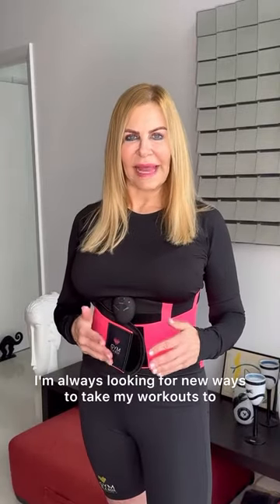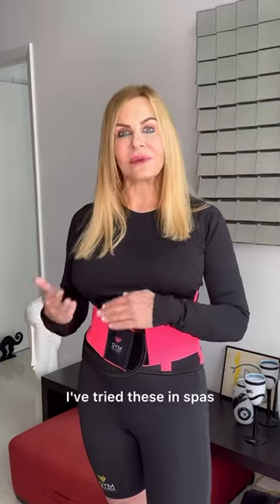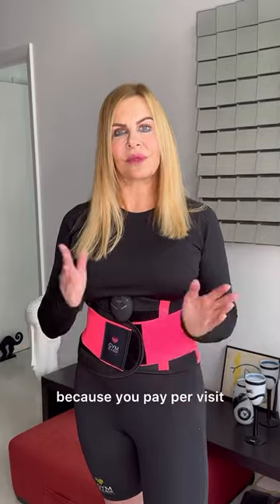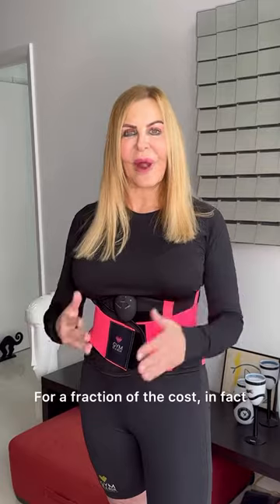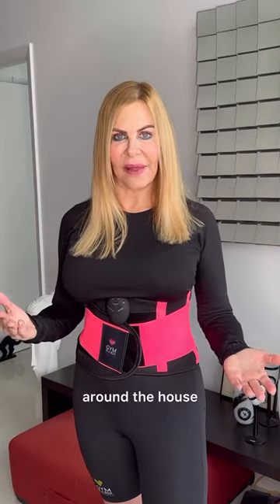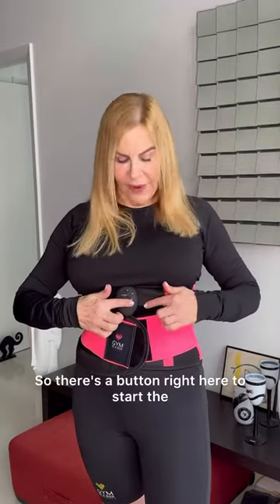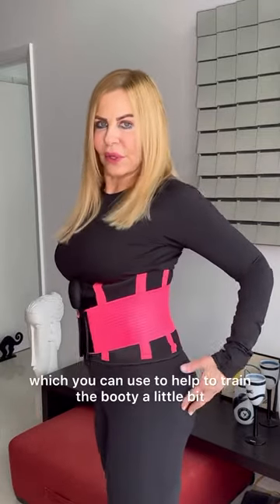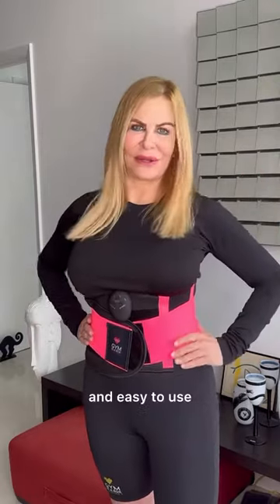Celebrities loving GYM IN A BOX FitBelt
HOW TO USE/ WEAR:
   1. Prior to wearing GYM IN A BOX® FitBelt, attach the power box to the snaps on the outside part of the wrap. Make sure that the power controller unit is on OFF mode. Make sure you charge the controller via USB frequently, or change the batteries ( 2 AAA), depending on the device.
2. Spray the electrode pads with some water using the spray bottle included in the box. Also spray plenty of water on your stomach.
3. Put the FitBelt around your waist area, stretch out the core wrap, then gently position the wrap, making sure, your belly button is positioned in between the two silver electrode pads.
4. Wrap it over the Velcro attachment until it’s secured.
5. With the outer hook and loop flaps of the wrap (attached to the outer neoprene belt with Velcro parts), bring them over to the front. Adjust the fit of the wrap accordingly, you can loosen or tighten it to your desired fit.

 6. Push the ON/INC button of your power controller box , you can now choose which option you want by pushing the program MODE button M from 1-4. Just try all toning programs, they are all beneficial.
7. Then you can gradually increase or decrease the contraction intensity by pushing the ON/INC button several times (10 intensities). Start slowly to get used to the sensation and do not overdo it. Recommended usage for best results: One session / day 3-4 times per week.
8. To turn it Off, simply push the PROGRAM button to 4, push the OFF button. Or just detach the controller unit from the snaps.
9. Make sure to never open or take off your FitBelt while the power is still ON, always shut it OFF first!